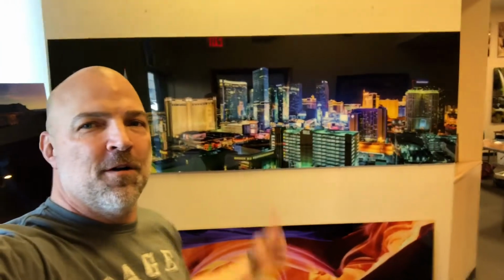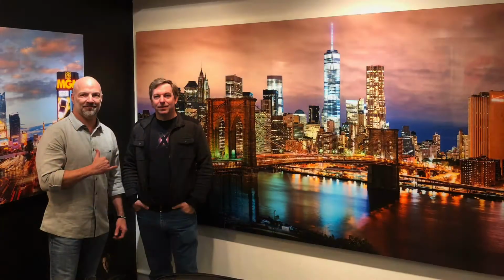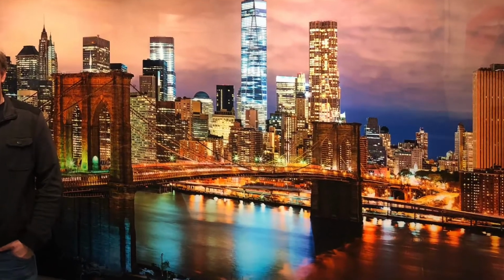2023 Ultimate Mastering Print Workshop ANNOUNCEMENT.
"The Ultimate Mastering Fine Art Printmaking Workshop" March 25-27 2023

Boldly GUARANTEED the most complete, comprehensive and cutting edge fine art printmaking workshop in the photo industry!  Led by print guru of gurus Robert B Park - Nevada Art Printers (considered by many to be the best in the world) and top master post-processor for high end gallery/exhibition printing, and educator Mark Metternich.  Everything taught, all levels.

Roberts proprietary Lumachrome HD prints and his brand NEW proprietary line of  "Ultra Vibrant Acrylics" are considered the current best fine art super gloss prints in the world!

Come join us for a weekend in Vegas, have a blast nerding out on everything mastering print making!

No stone is left unturned, no question goes unanswered, and no subject is missed!  We teach it all!